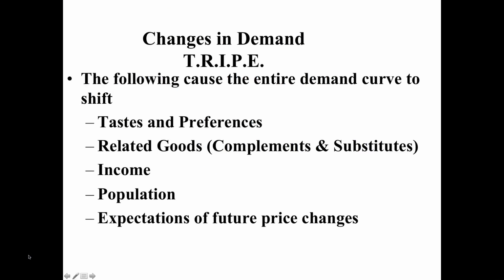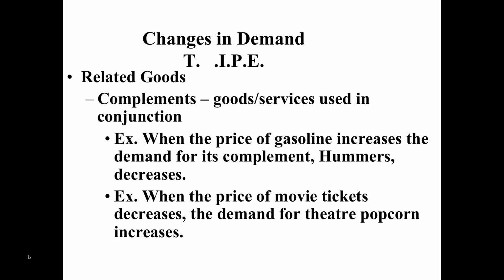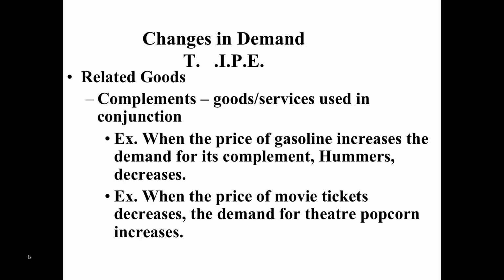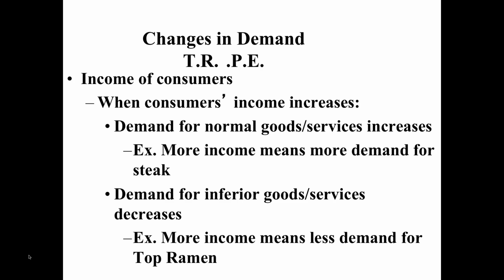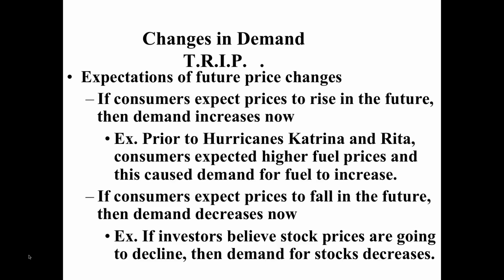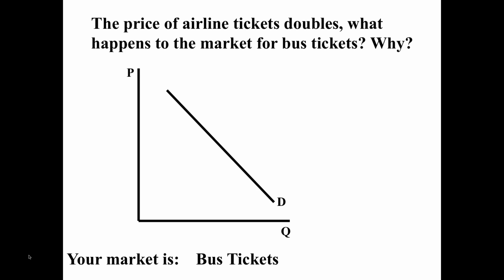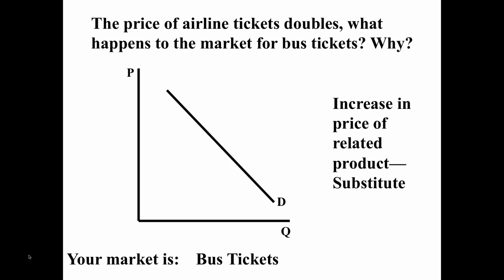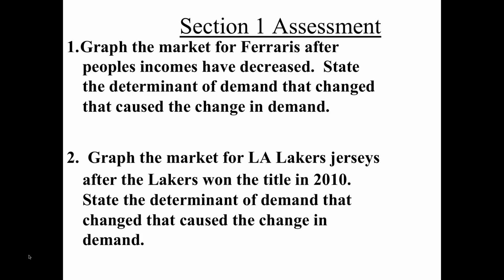Demand AP Macroeconomics 2